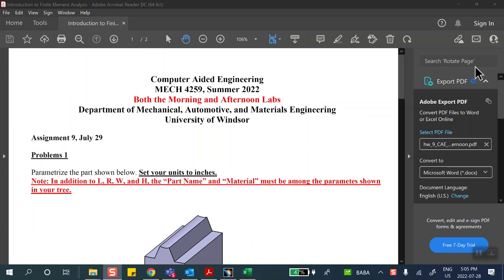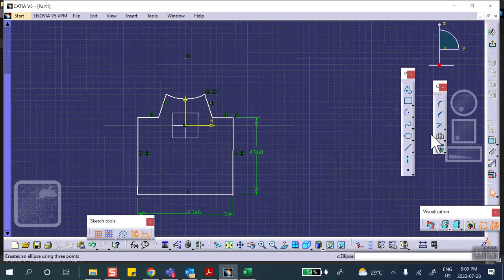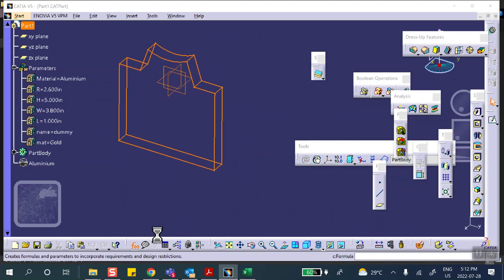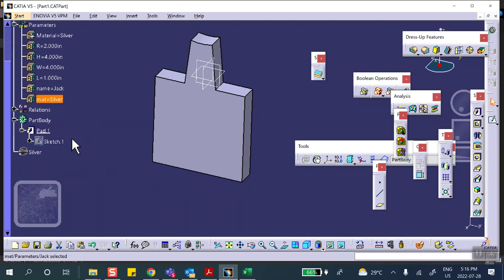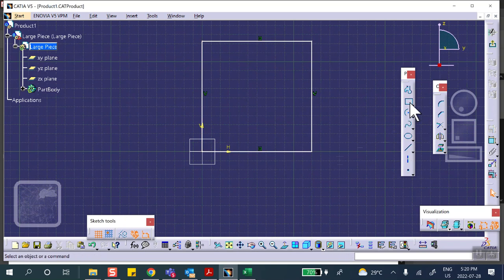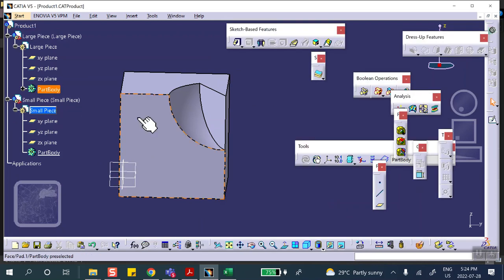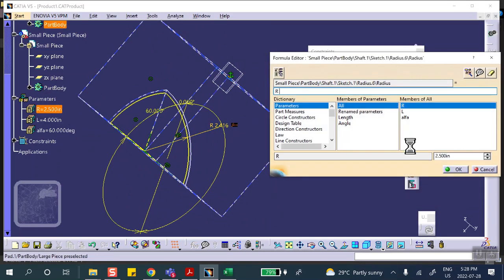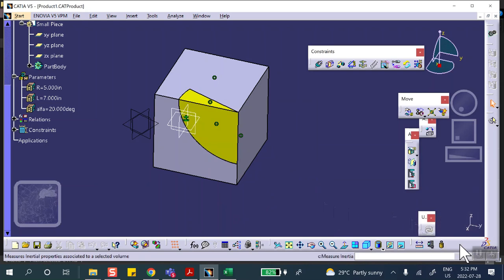HW9 MECH4259 S22 both Morning and afternoon labs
HW9, Lab on July 29,  MECH4259 S22 both Morning and afternoon labs